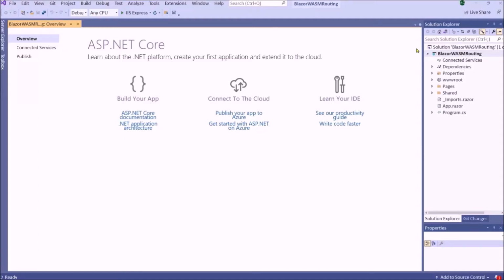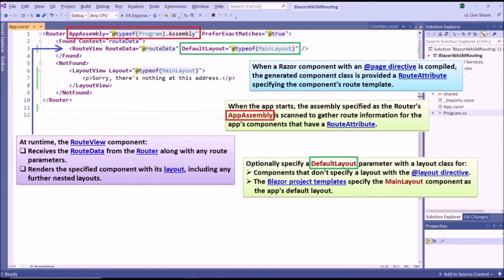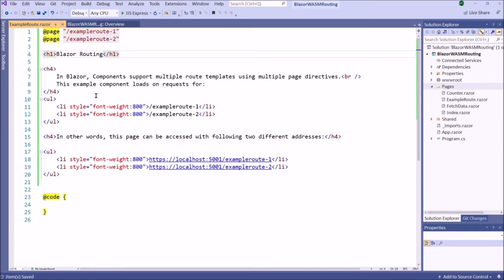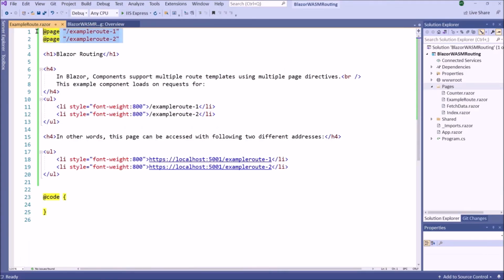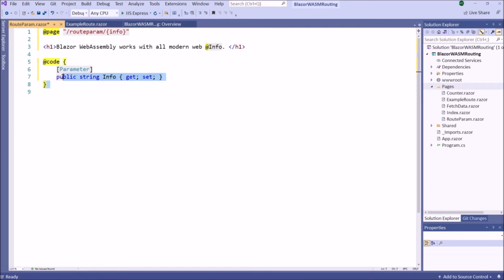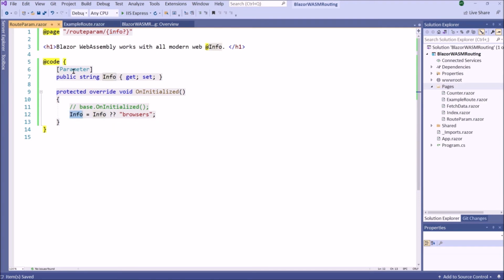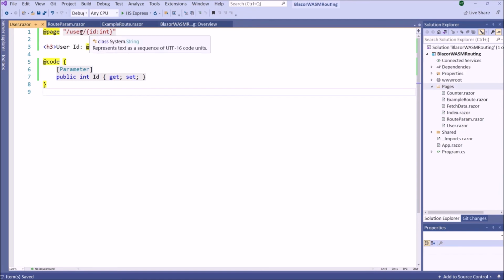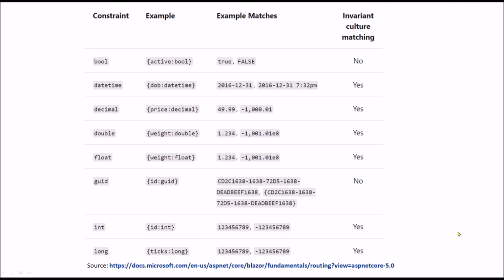Lec-24: Blazor WebAssembly Routing - #9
This video presents routing in Blazor WebAssembly apps with examples.
1. How to manage request routing in Blazor apps.
2. Blazor components support multiple route templates using multiple @page directives.
3. Route parameters and optional route parameters.
4. Route constraints with example.
5. Route parameters and invariant culture matching.